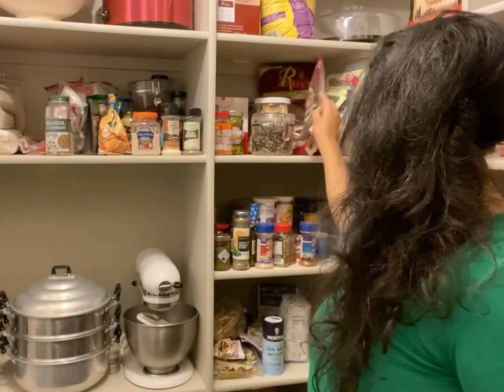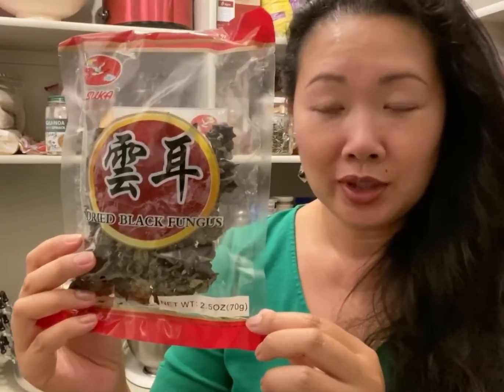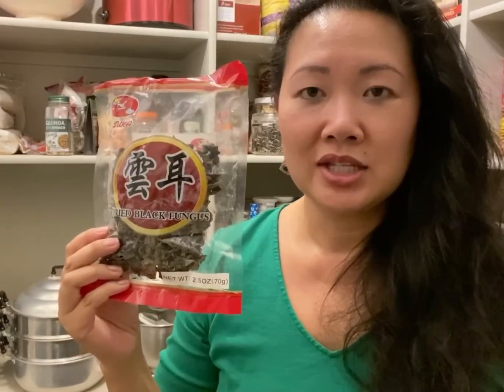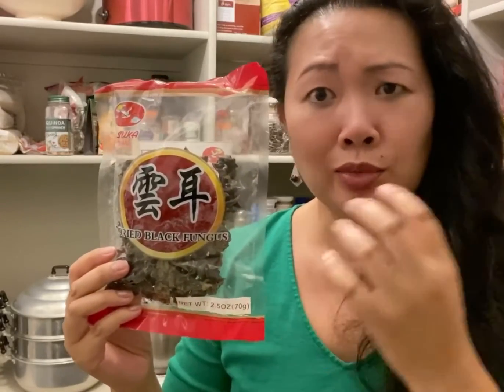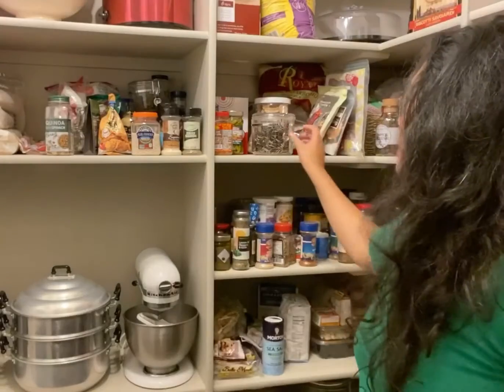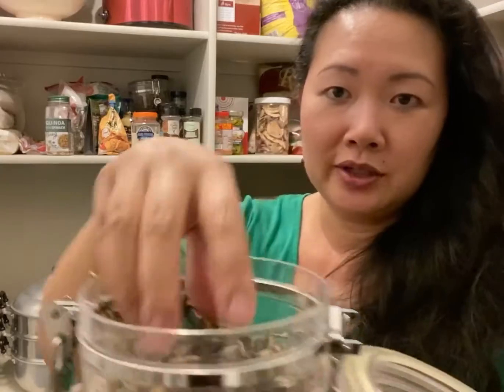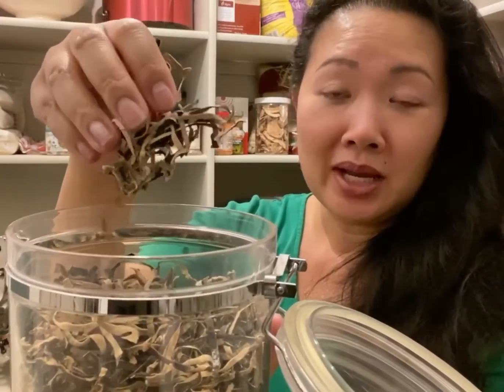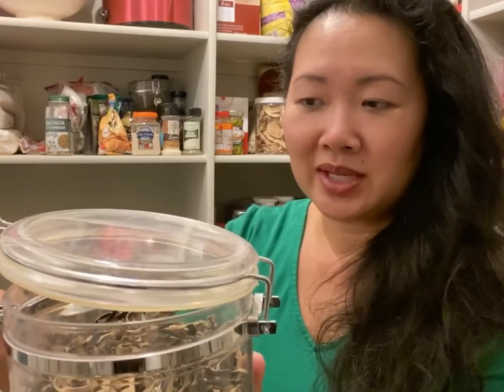Lao Egg Rolls: The Mushroom Ingredient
This short video was created for the Culinary Circle of Cultures virtual cultural cooking class (September 19, 2020) of the Idaho Museum of International Diaspora. This month focuses on Lao cuisine and for this class, Lao egg rolls. The video provides a brief overview about a particular mushroom that is a traditional ingredient in Lao egg rolls.

for additional information about the culinary kits provided by our partners.